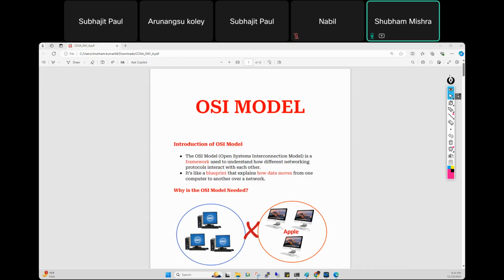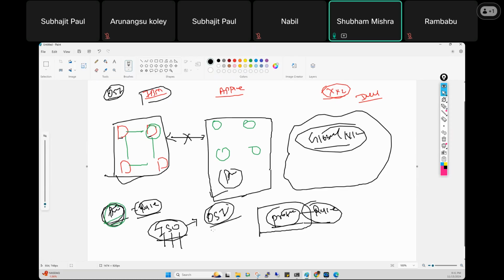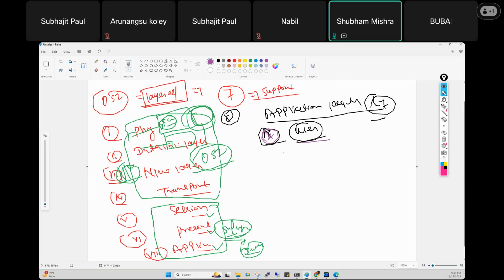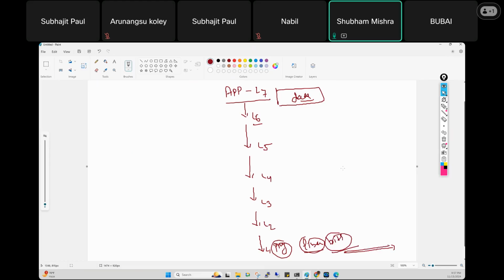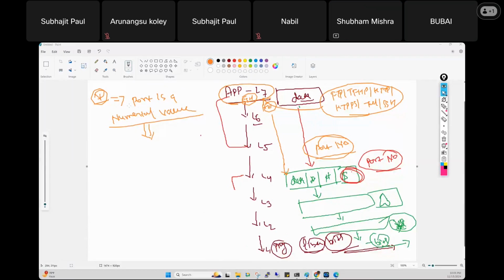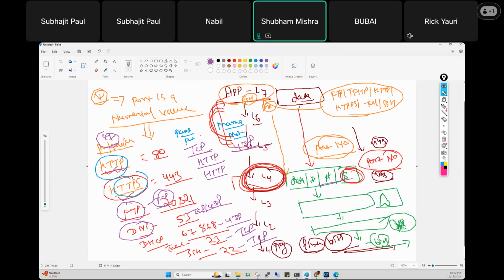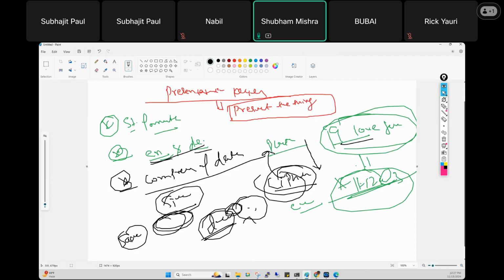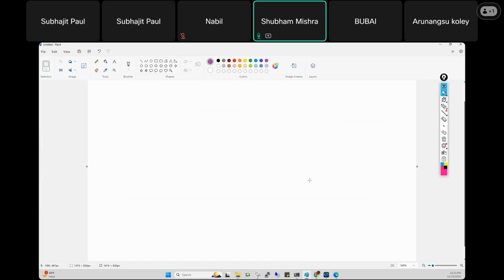DAY - 7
Unauthorized sharing or recording is prohibited. This is only for paid Students.